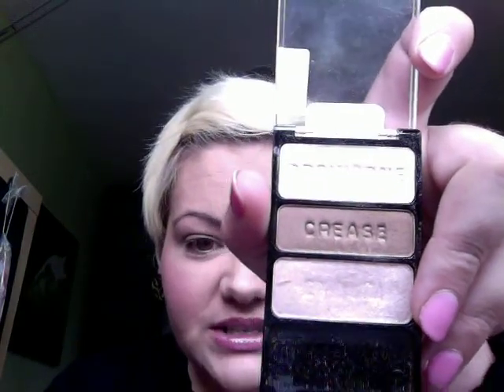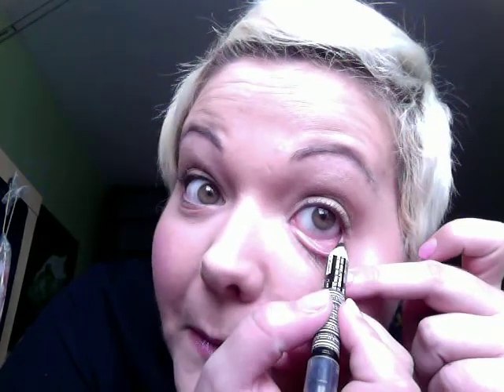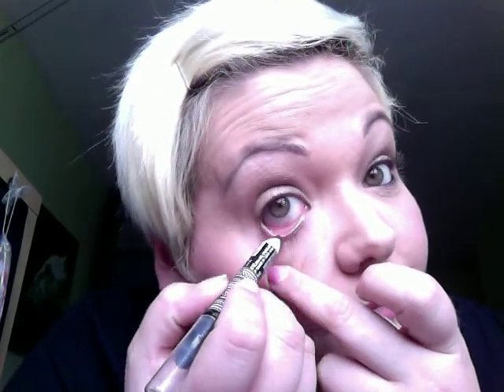Natural Every Day Eye - Wet & Wild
Natural pinky brown eye for every day